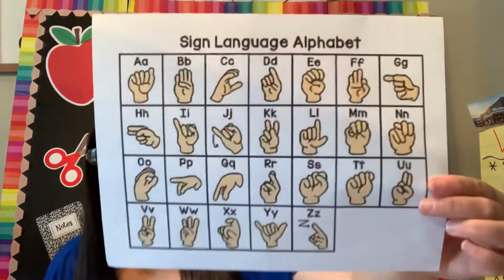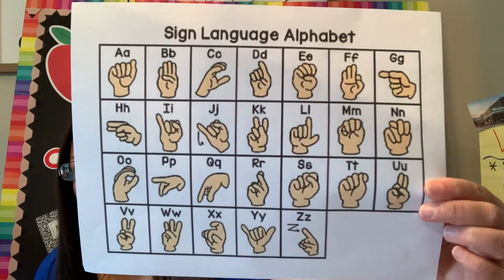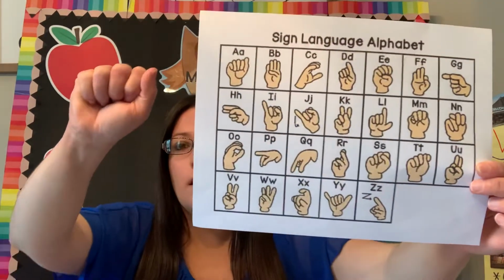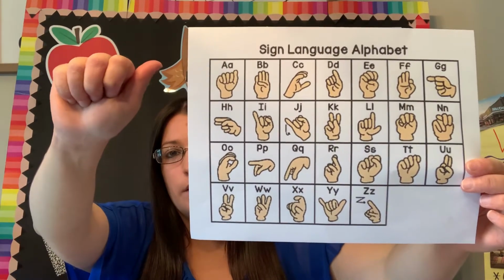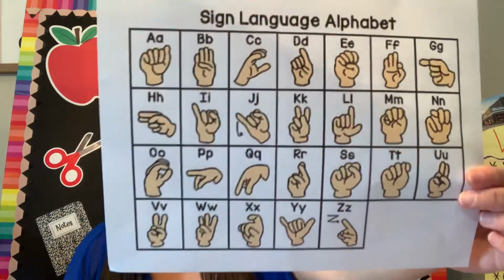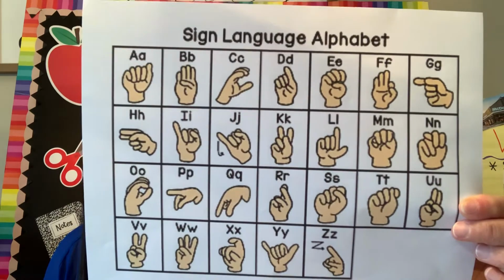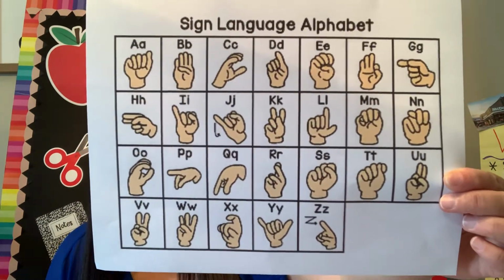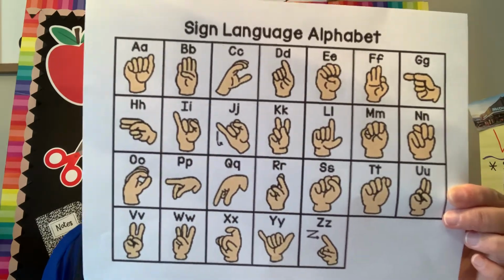Morning Meeting 4/8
Morning Meeting - What is sign language?